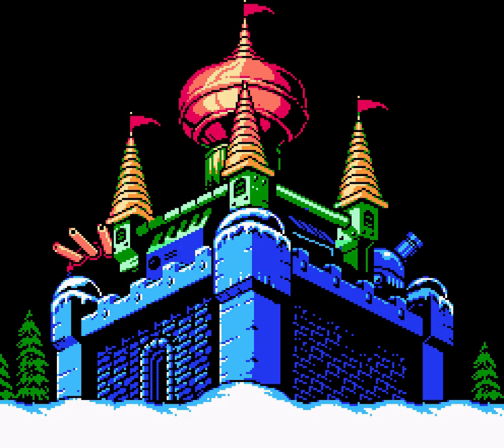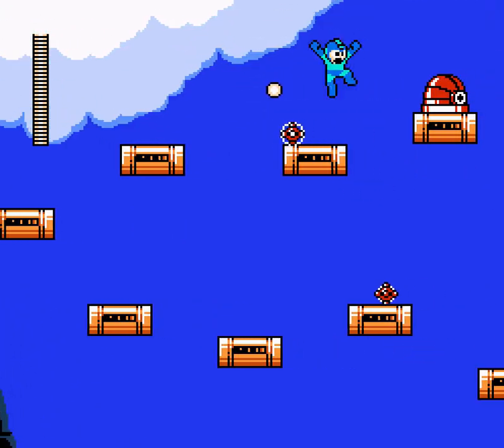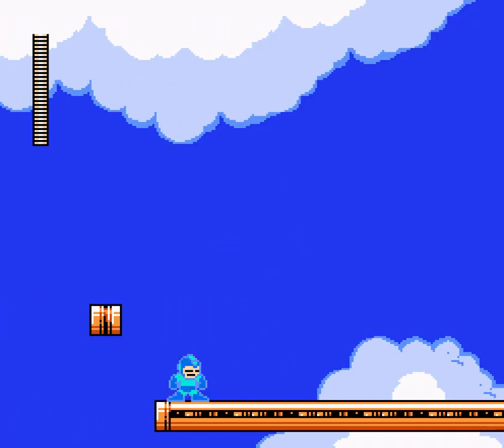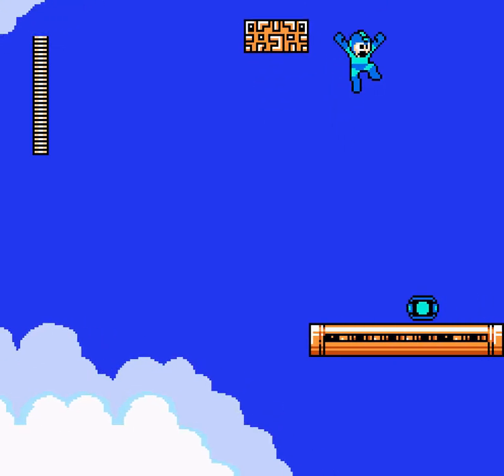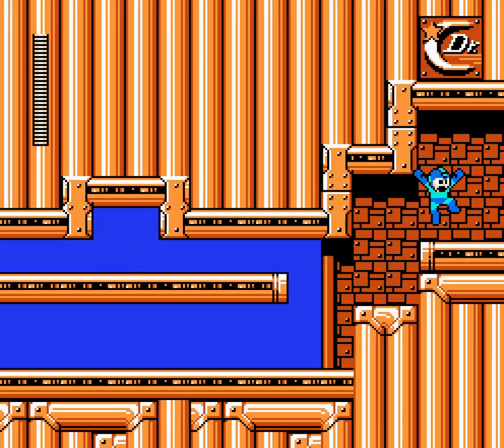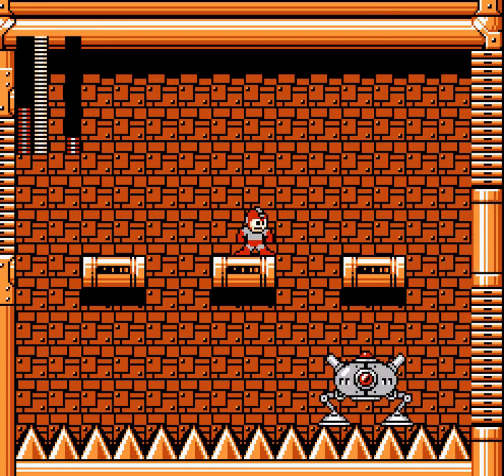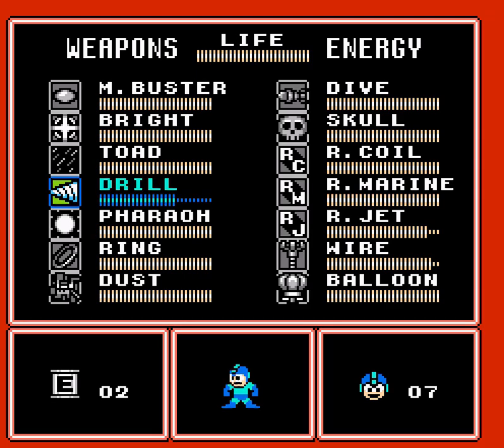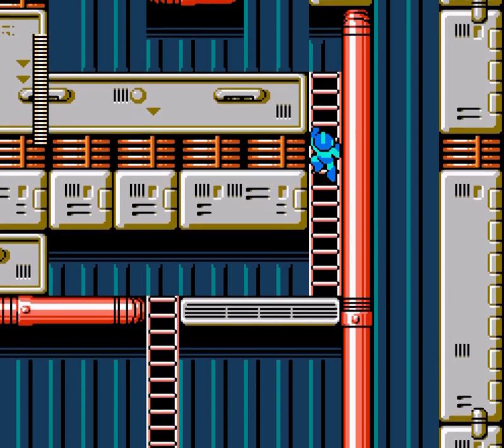Mega Man 4 - Part 10: Crane in the Neck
Time to definitely fight the final boss.